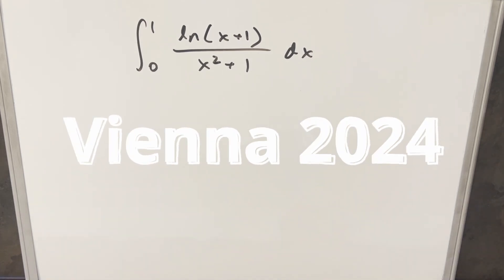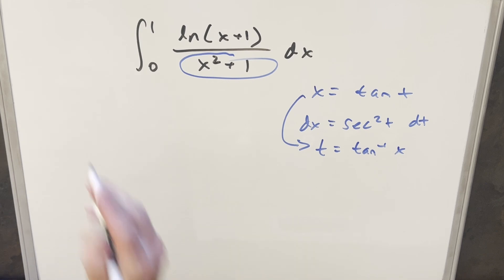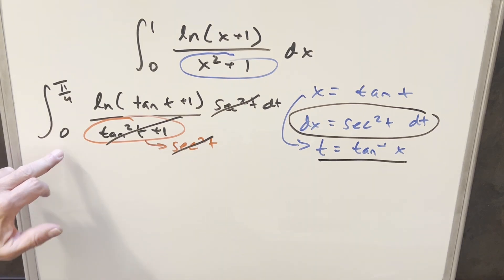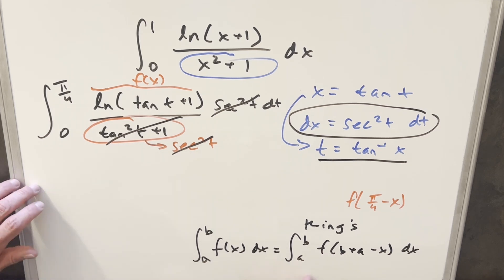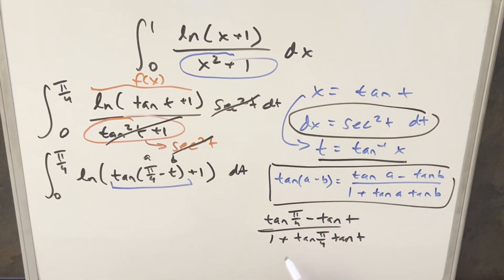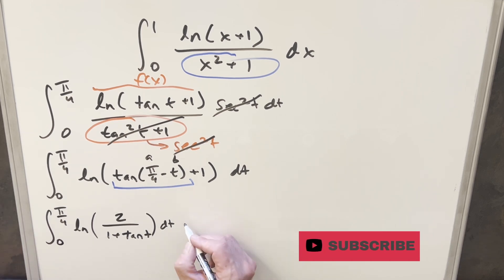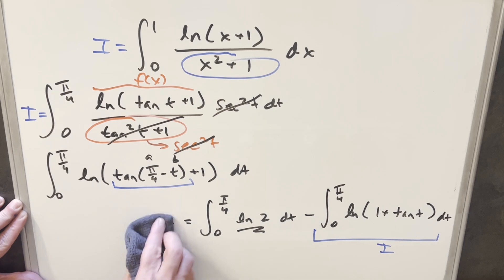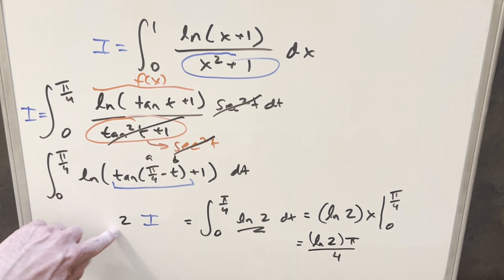Vienna Integration Bee 2024 #14